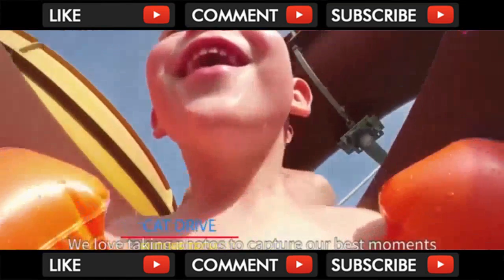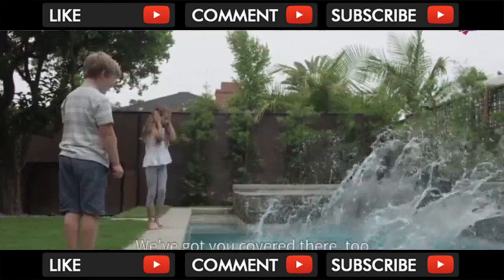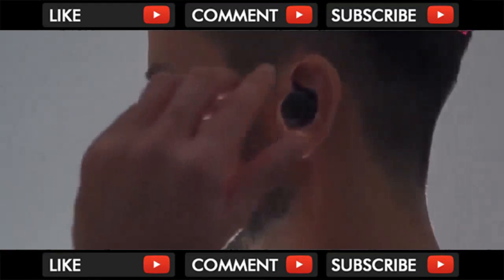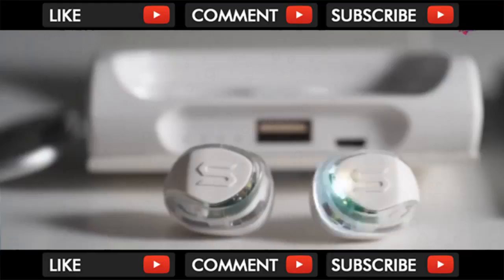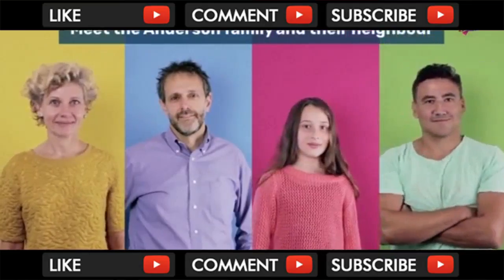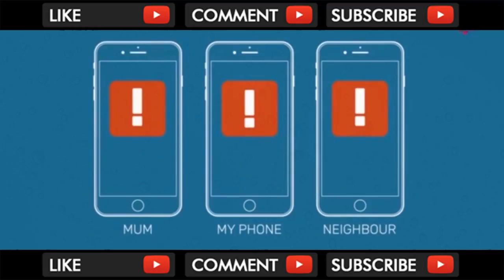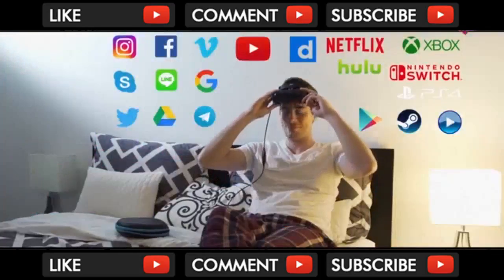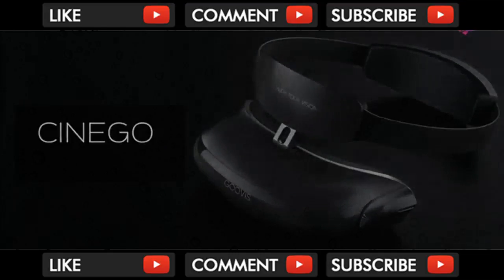5 Amazing Gun Inventions You Must Need To See